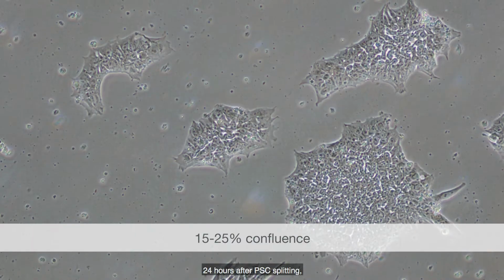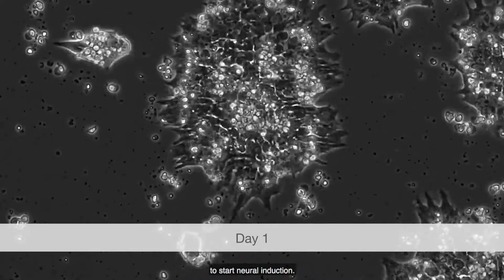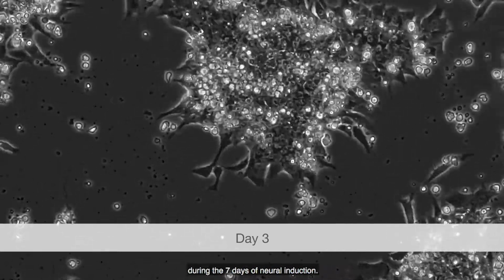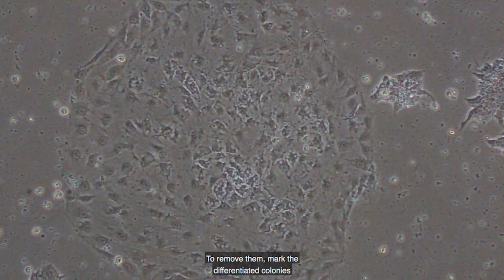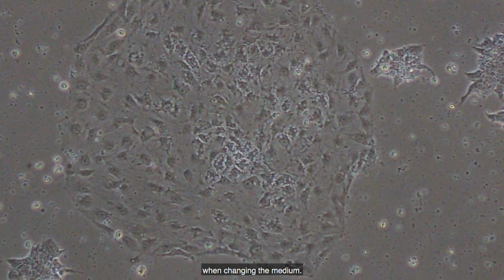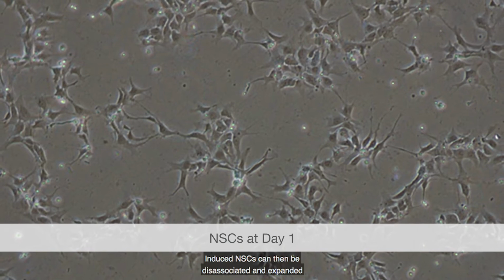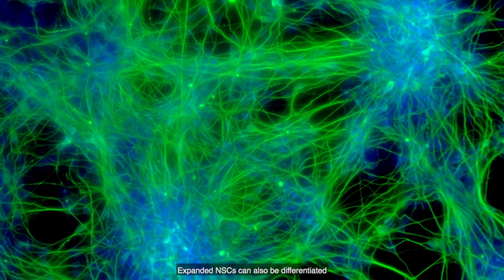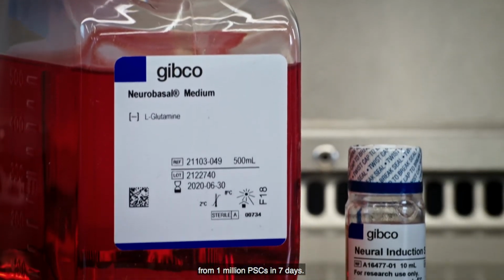How to use Gibco PSC Neural Induction Medium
With Gibco PSC Neural Induction Medium, you can efficiently convert 1 million human pluripotent stem cells, or PSCs, into 20 million neural stem cells without laborious embryoid body formation or rosette isolation.

Before neural induction, the quality of human PSCs is critical for highly efficient neural induction.

High-quality PSCs with minimal or no differentiated colonies, as shown in the images, grown in feeder-free media, such as Essential 8 Medium or StemFlex Medium, are recommended.

Any differentiated or partly differentiated colonies, as pointed with the arrow, should be removed before passaging.

When PSCs reach 70% to 80% confluence,as shown in the image, passage and plate PSCs at a density of 25,000 to 30,000 cells/cm2 in a coated tissue culture dish.

The use of 10 µM ROCK inhibitor during passaging has been shown to improve cell viability and attachment at this step.

24 hours after PSC splitting, the density of PSCs should be 15% to 25% confluence, as shown in the image.

Simply switch the growth medium to Gibco PSC Neural Induction Medium to start neural induction.

The total duration of neural induction is 7 days.

Change Neural Induction Medium every other day during the 7 days of neural induction.

During the 7 days, colonies with a uniform morphology indicate good neural induction.

During neural induction, cells are keeping to proliferate, and cell density are increasing during induction process.

As shown in the images, colonies with a non-neural morphology may be observed during neural induction due to differentiated PSCs being in the culture before neural induction.

To remove them, mark the differentiated colonies with a microscopy marker and aspirate them with
a Pasteur glass pipette when changing the medium.

At day 7 of neural induction, cells reach confluence, as shown in the images.

Induced NSCs can then be disassociated and expanded in neural expansion medium.

Expanded NSCs can be stained with antibodies against neural markers, such as Sox1, nestin, and Sox2.

Expanded NSCs can also be differentiated into specific neural cell types, such as neurons, astrocytes, and oligodendrocytes.

Gibco Neural Induction Medium generates at least 20 million NSCs from 1 million PSCs in 7 days.